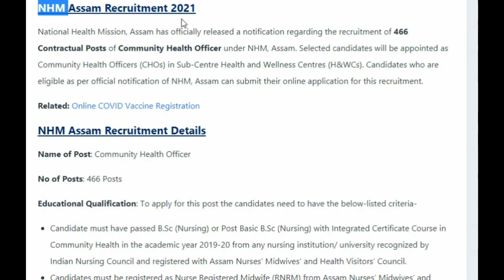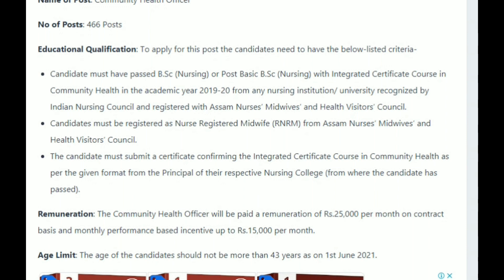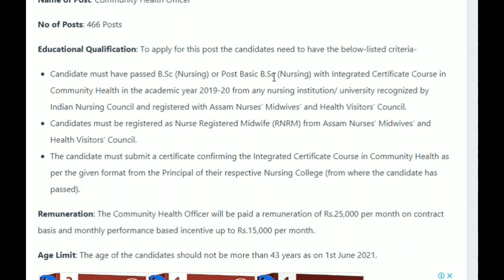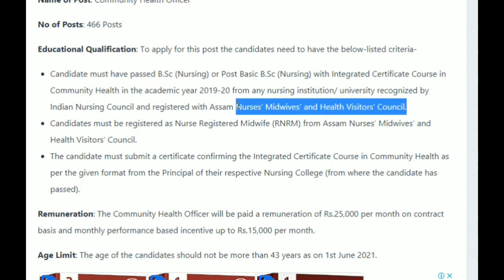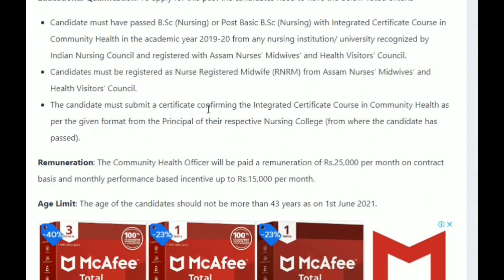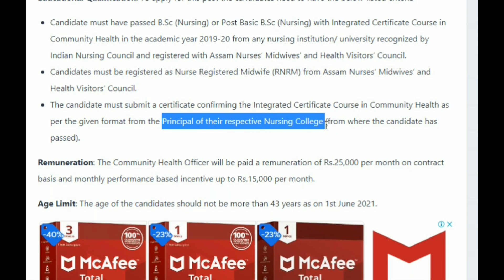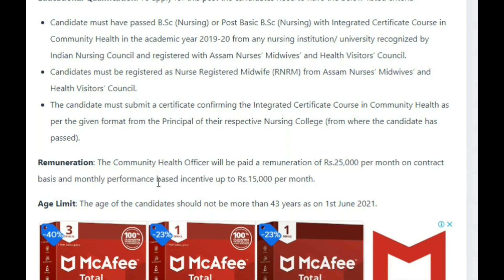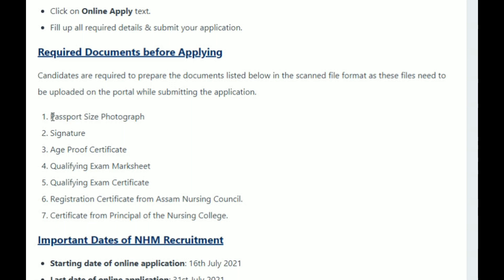NHM Assam Recruitment 2021 || Community Health Officer (CHO) || 466 Vacancy || Dhanjit Nath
This video is about the new NHM Assam Recruitment 2021 – Community Health Officer (CHO) 466 Posts
 No copyright

Thank u